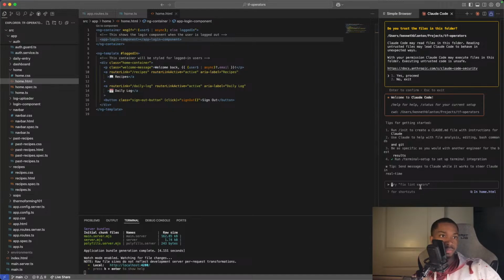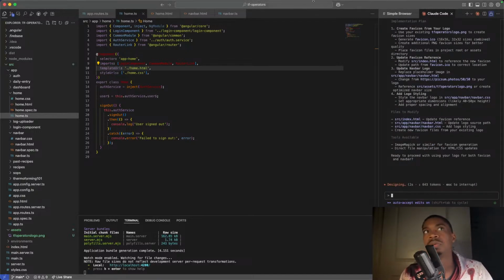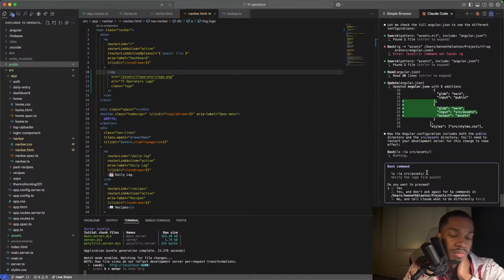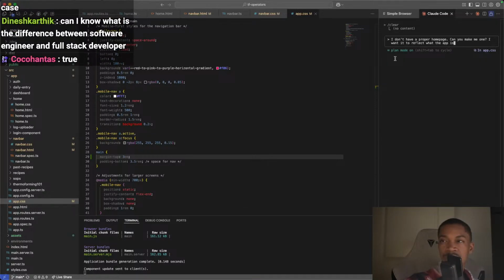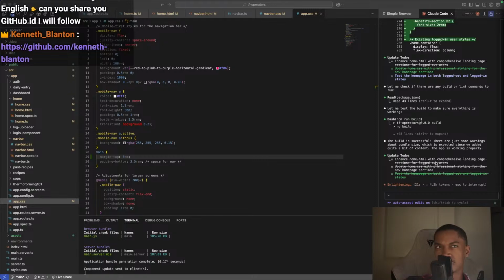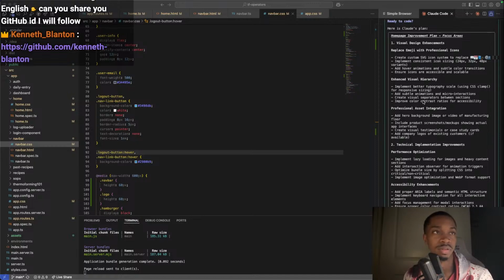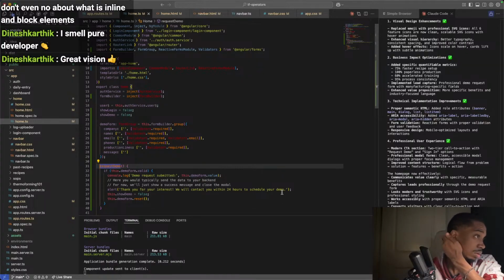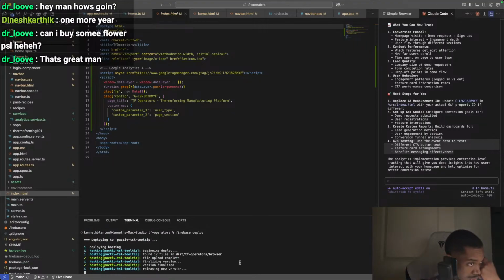Making a Proper Home Page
I attempt to make a proper homepage using Claude Code